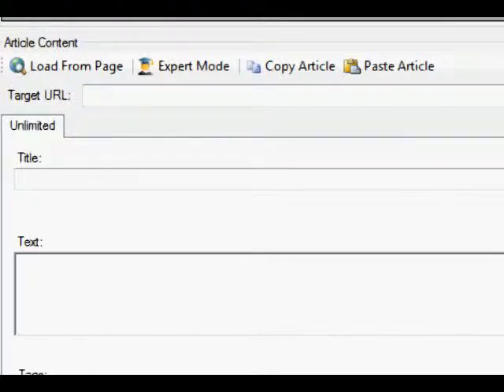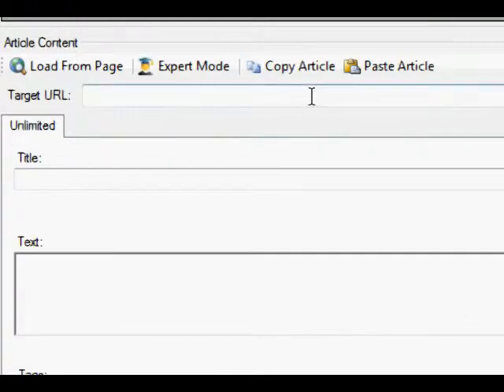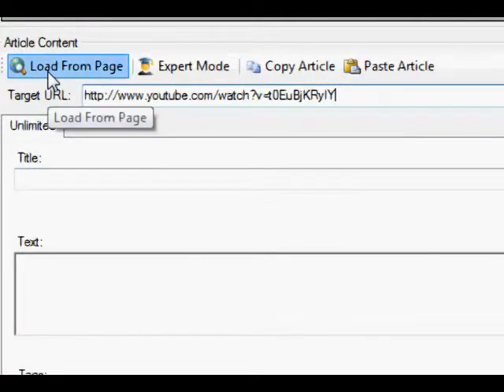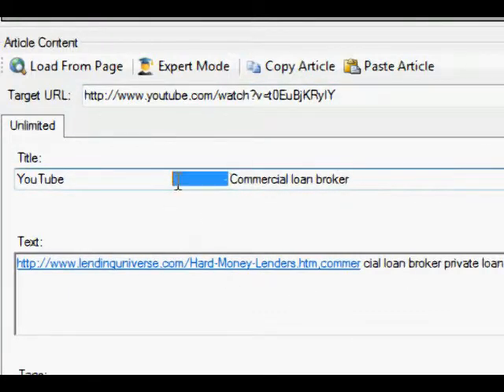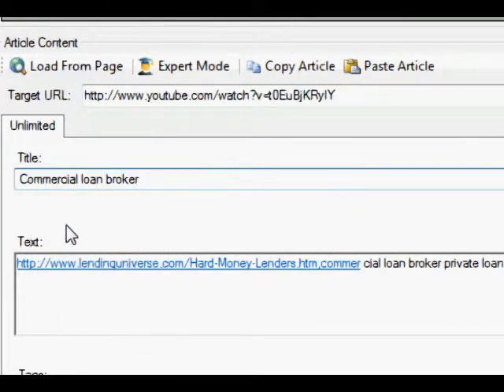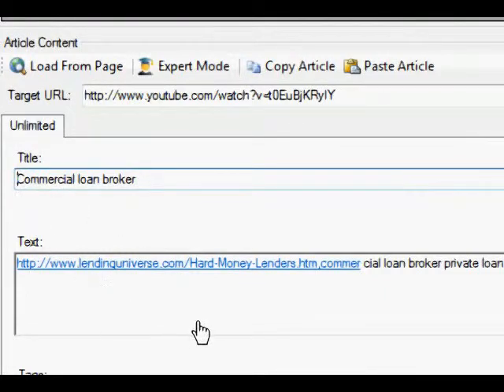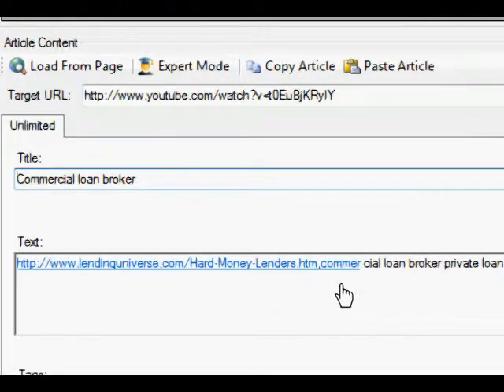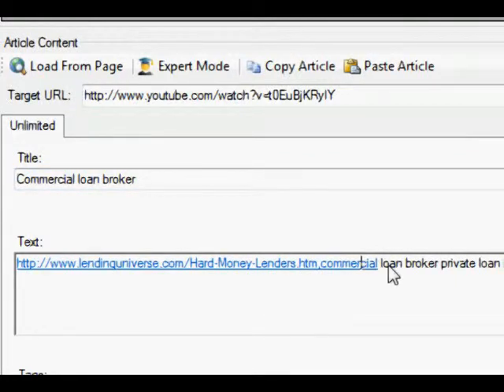Correcting Title and Text on Social submitter from YouTube.mp4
tutorial on correcting Title and text on Social submitter prior to submission and after uploading data from YouTube.